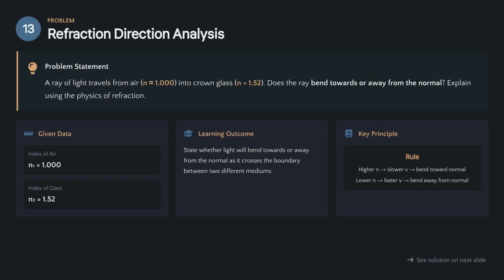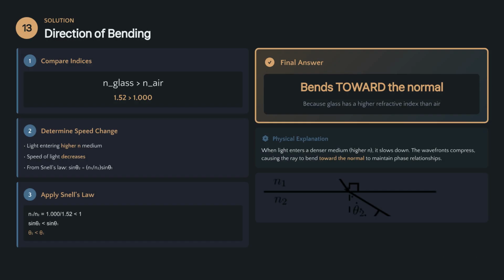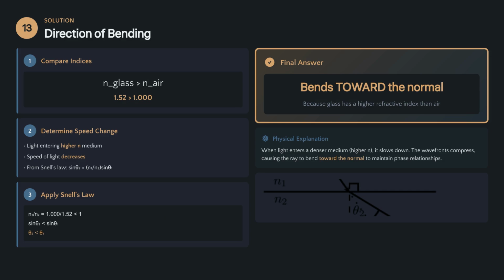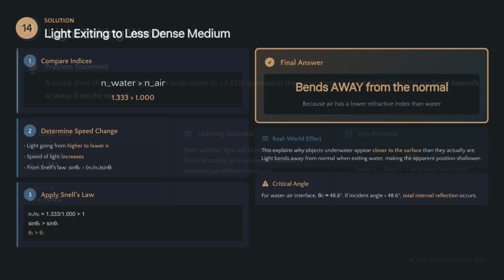Refraction Explained: How to Predict Light Bending Direction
Master the principles of refraction in this step-by-step physics tutorial. This video explains how to predict whether a light ray will bend toward or away from the normal when crossing boundaries between different media like air, water, and glass.

What you’ll learn in this tutorial:

Key Principles of Bending: Understand the relationship between refractive index (n), light speed (v), and bending direction.

Problem 13 (Air to Glass): See why light bends TOWARD the normal when entering a denser medium like crown glass.

Problem 14 (Water to Air): Learn why light bends AWAY from the normal when exiting water, and how this relates to the critical angle.

Real-World Applications: Understand why underwater objects appear shallower than they actually are due to refraction.

The Core Rules (Standard Text):

Higher n - Slower speed - Bend toward normal

Lower n - Faster speed -  Bend away from normal

Video Timestamps:

0:00 - Introduction to Refraction Principles

0:15 - Problem 13: Light traveling from Air to Crown Glass

0:45 - Solution: Why light bends TOWARD the normal

1:05 - Problem 14: Light exiting Water into Air

1:30 - Real-World Effects and Critical Angle